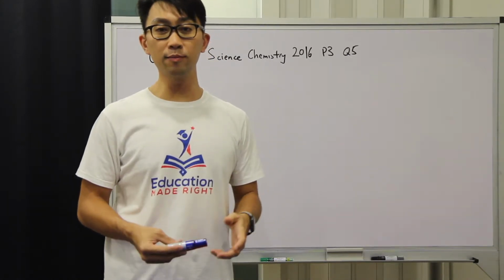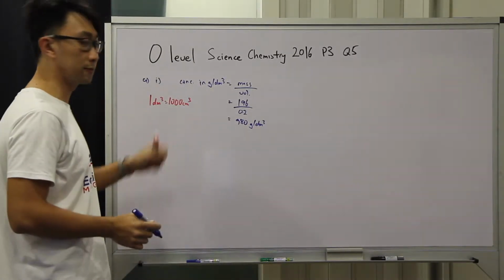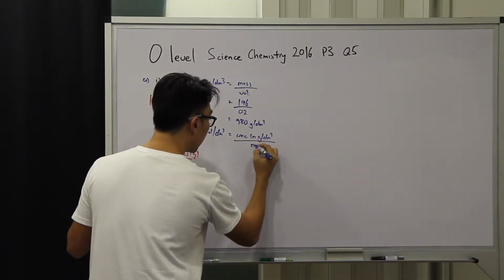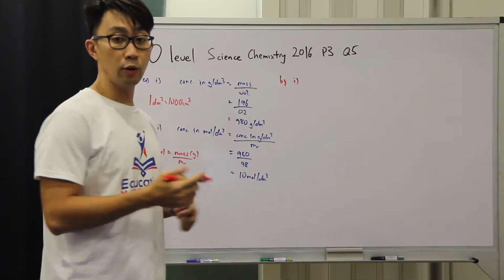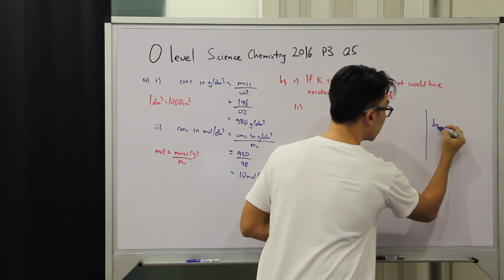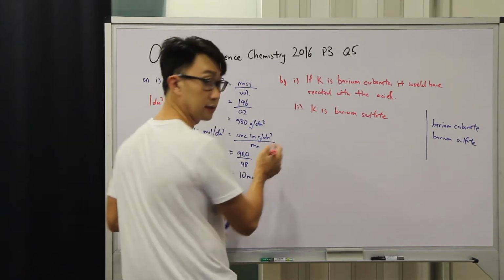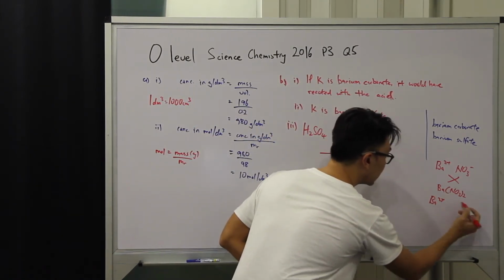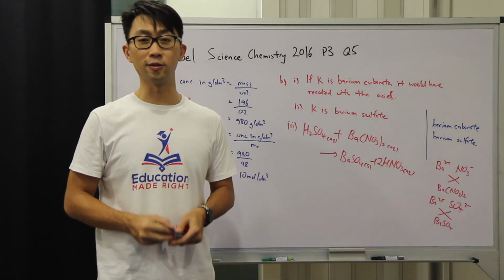GCE O Level Science Chemistry TYS guide on 2016/P3/Q5